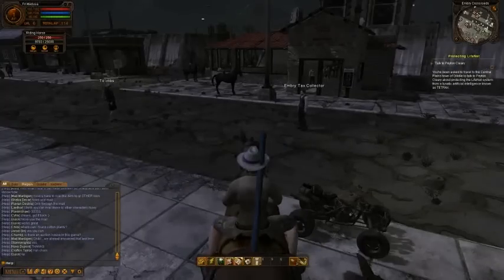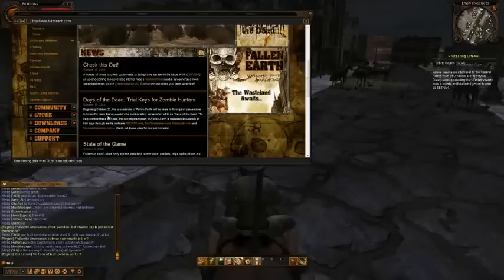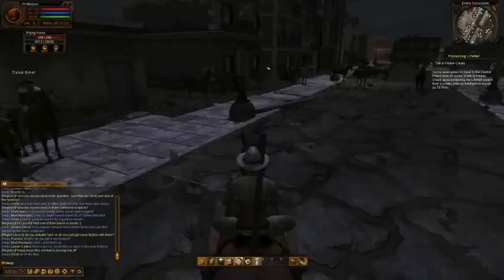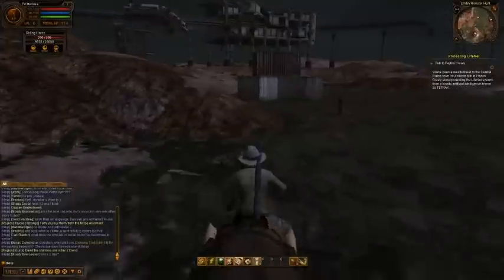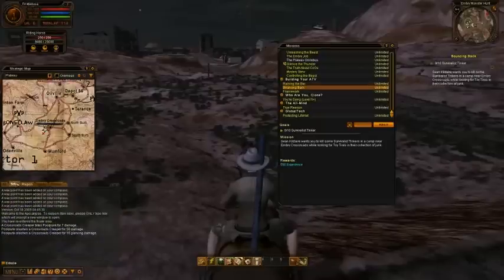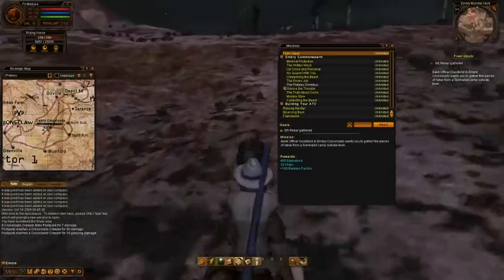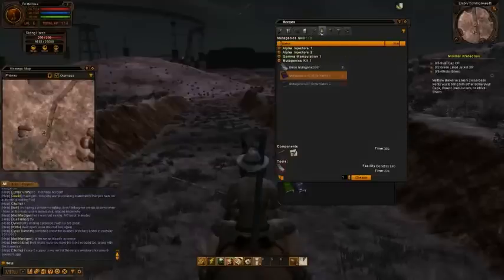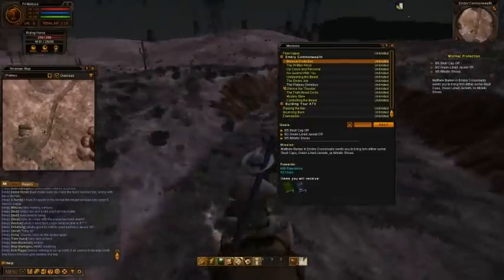Let's play Fallen Earth 52 - Free Trial & Questing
Part 50 of a "let's play" about the recently released postapocalyptic MMORPG "Fallen Earth".